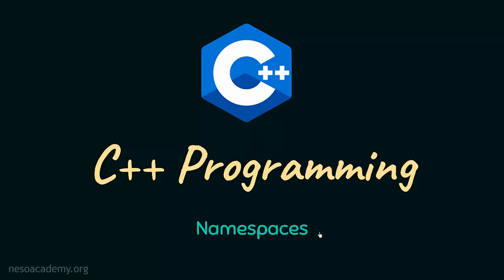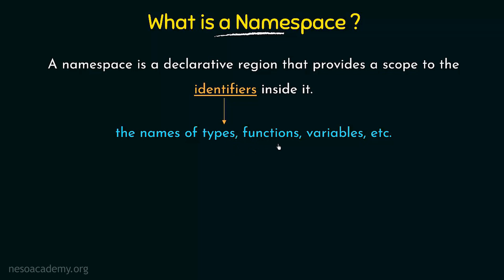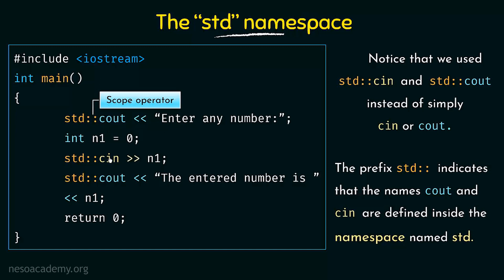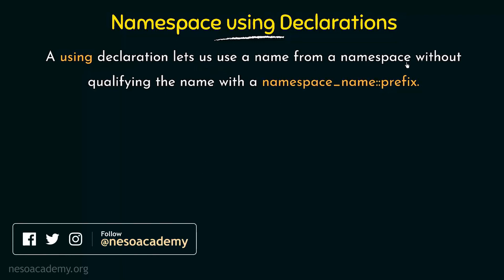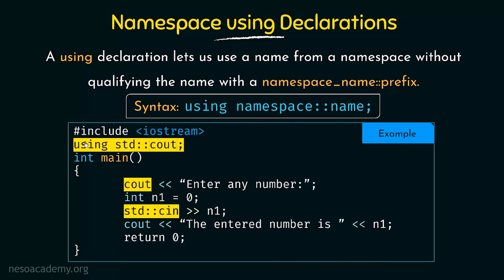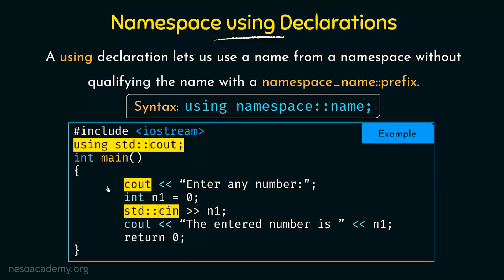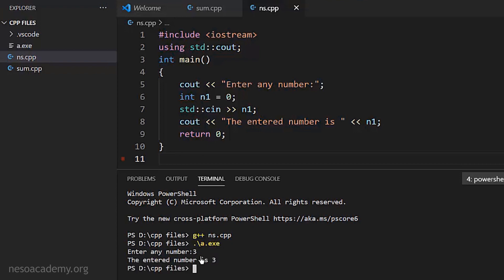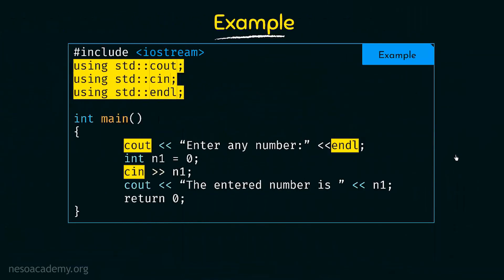Namespaces in C++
C++ Programming: Namespaces in C++
Topics discussed:
1. Namespaces.
2. The “std” namespace.
3. Namespace "using" declarations.